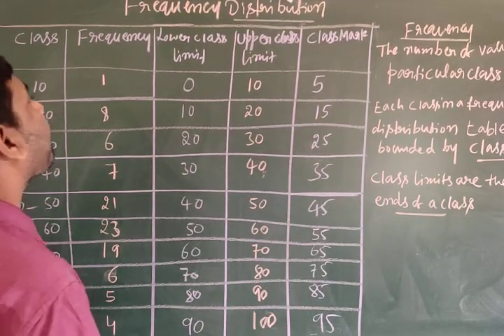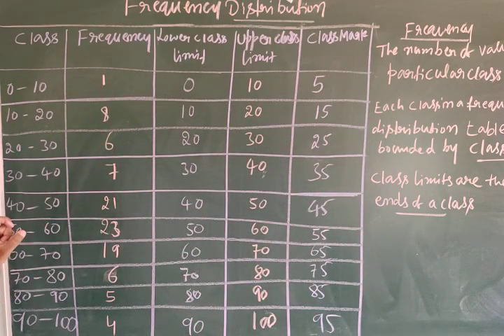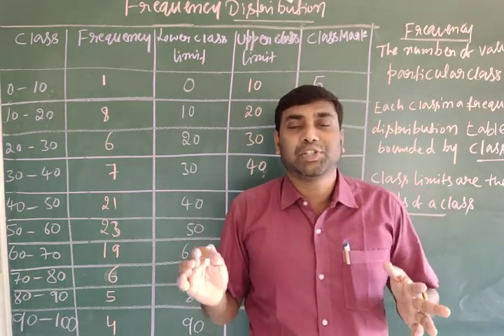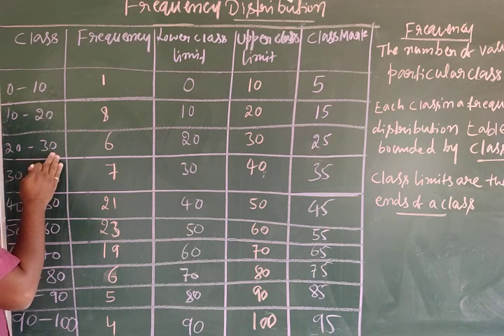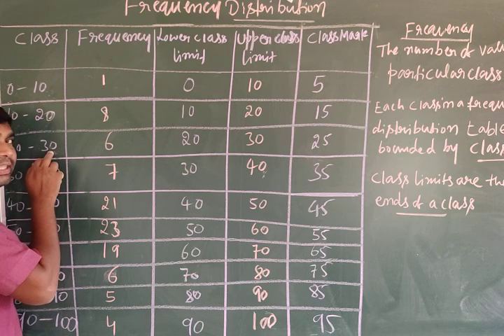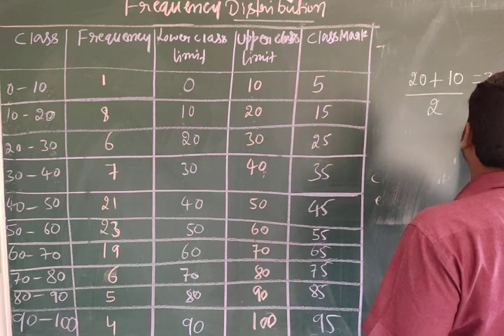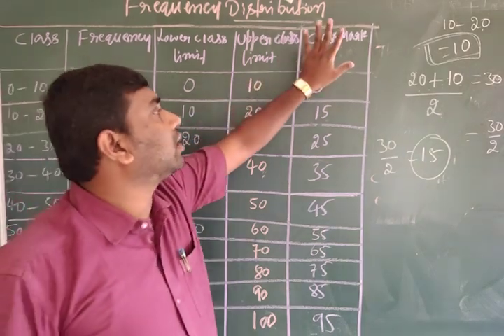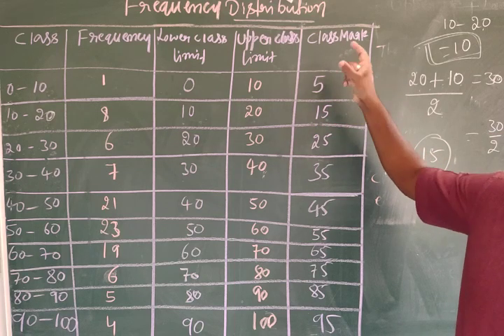Frequency distribution table